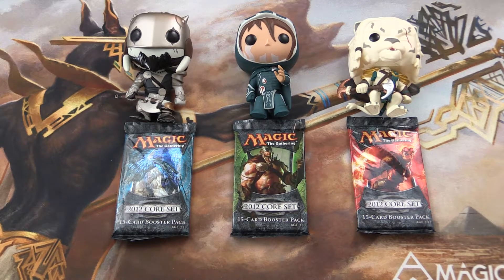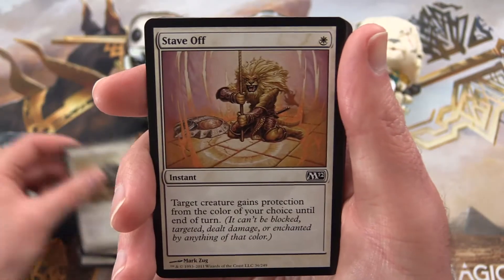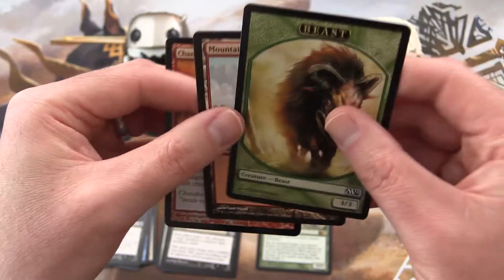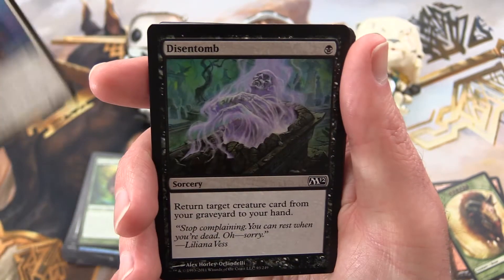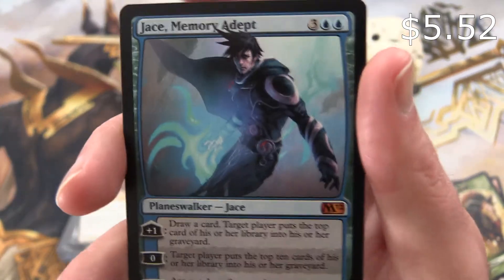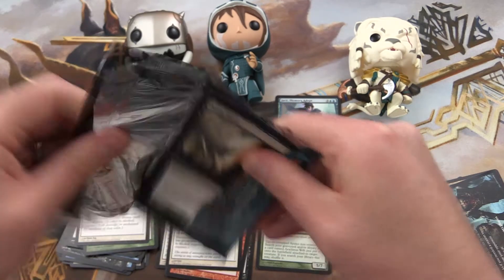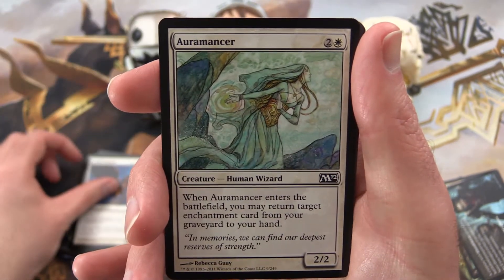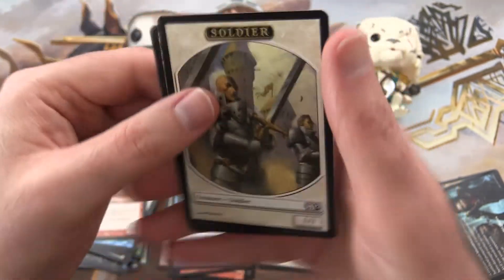MTG Unpacked - Snacking on the 2012 Core Set #42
Unpacking some tasty 2012 Core Set booster packs from Magic: The Gathering. This is snack #42 in an ongoing series!